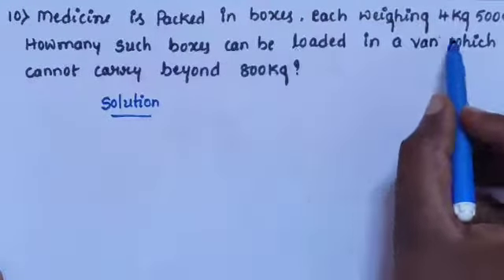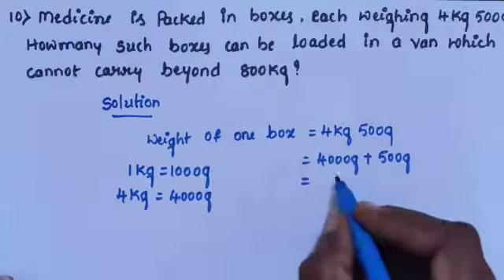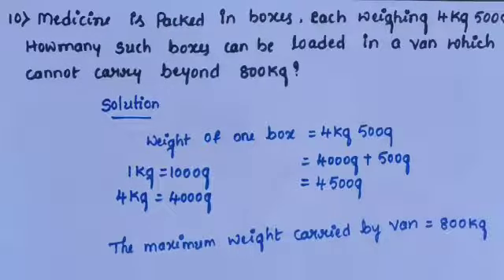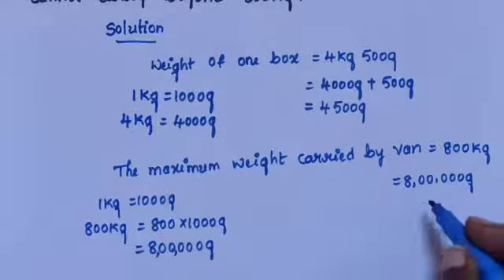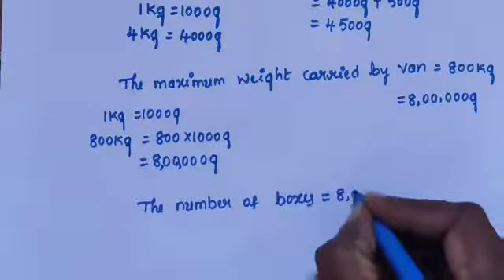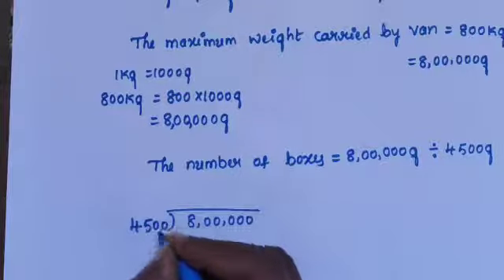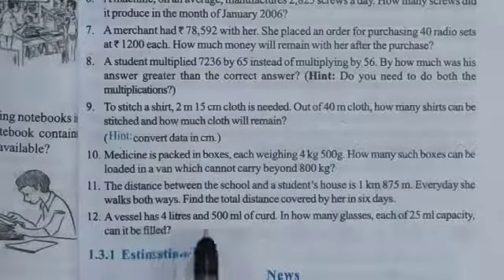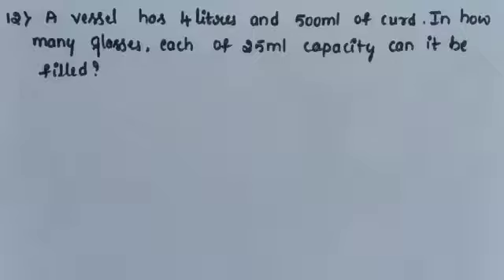Karnataka state syllabus 6th std Mathematics Chapter-1 'Knowing our numbers' exercise 1.2 Part-4